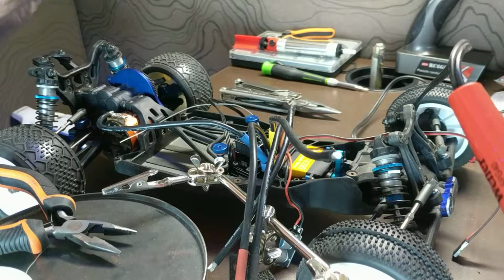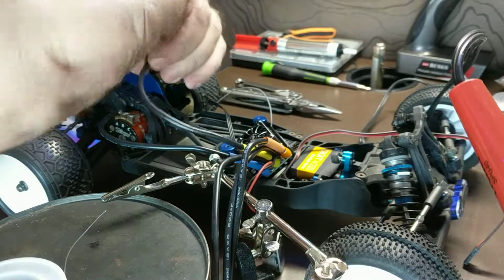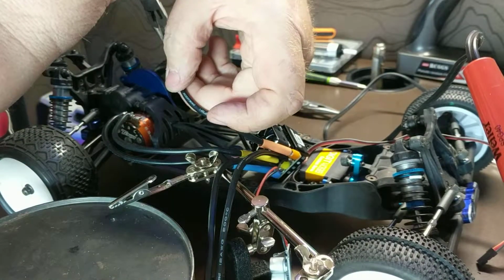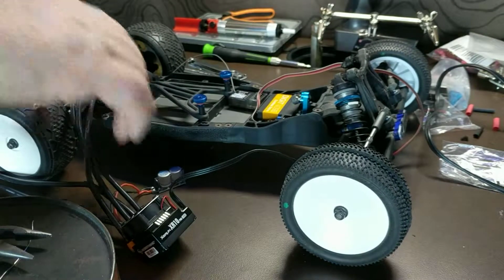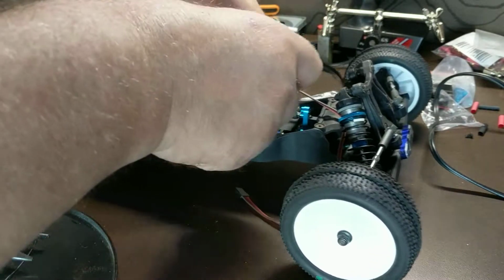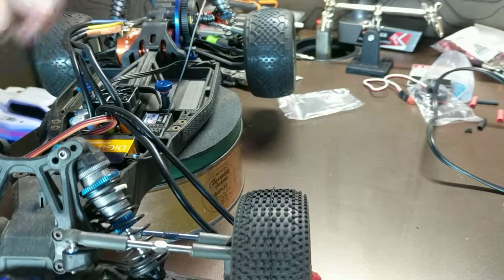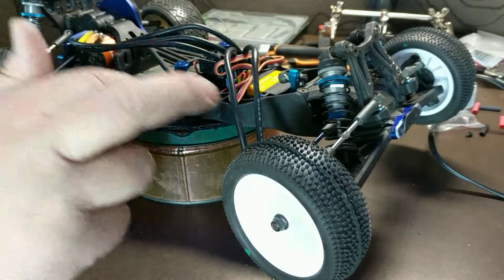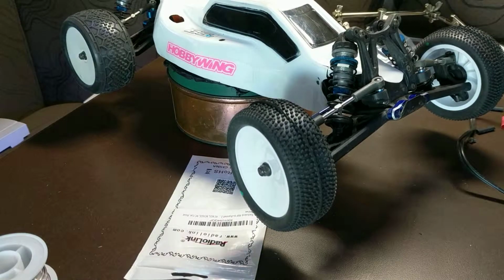Team Associated B5M (electronics install)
Installation of the electronics in my B5M buggy. Unedited version lol. Please feel free to post your comments below.